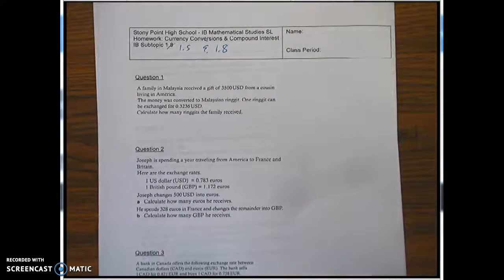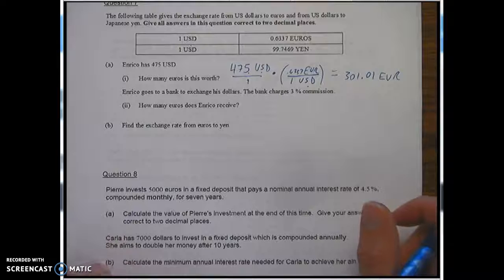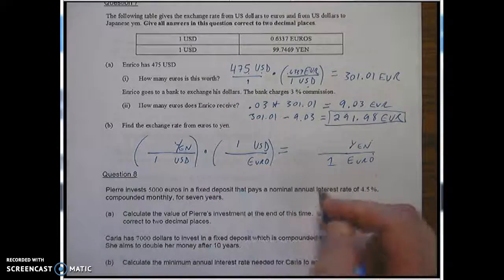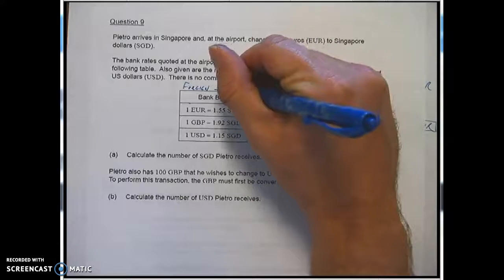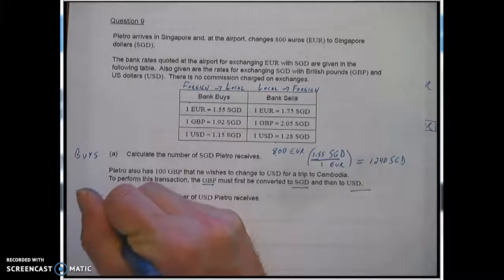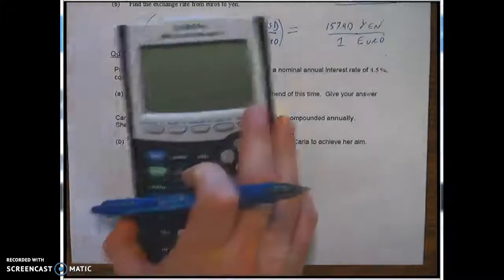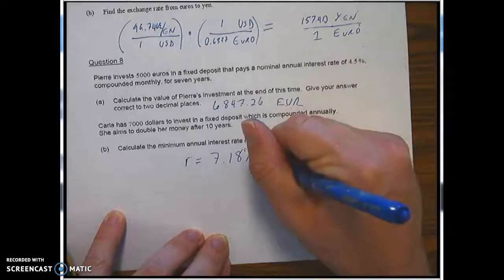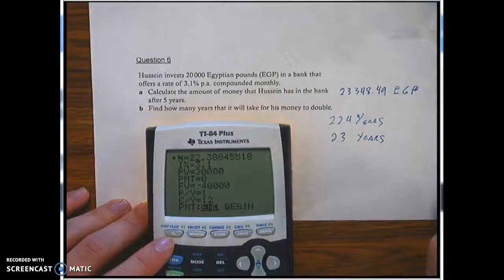SPHS IB MSSL: Currency Conversions and FInancial Application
This video gives a sampling of how to address IB questions from subtopics 1.5 and 1.9.